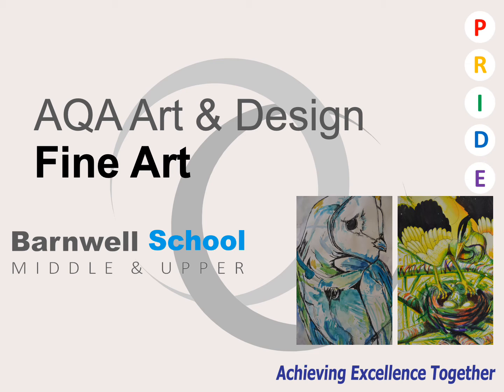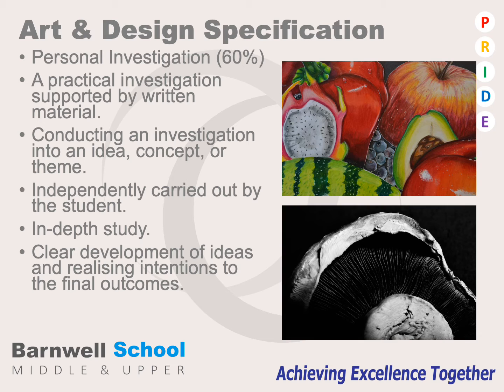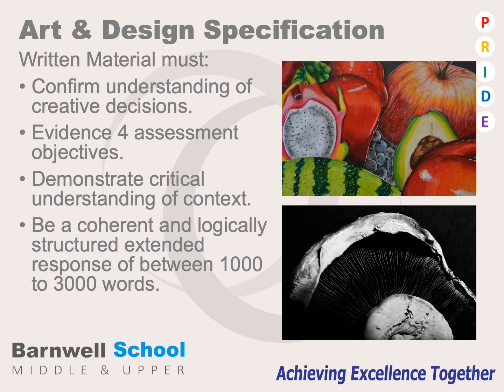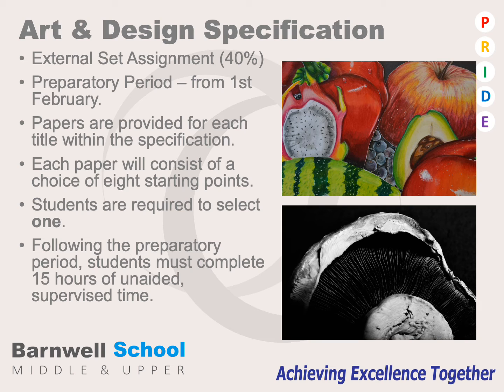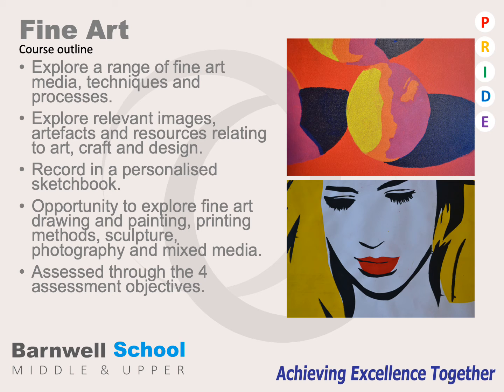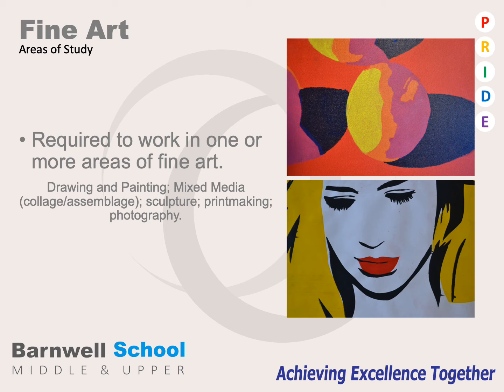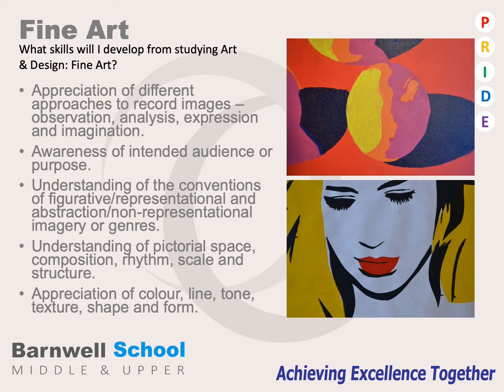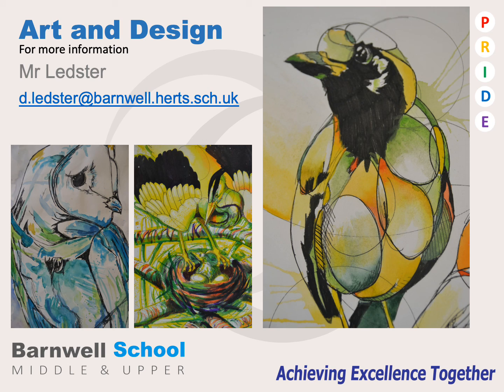Fine Art A-Level - Into the Sixth 2021